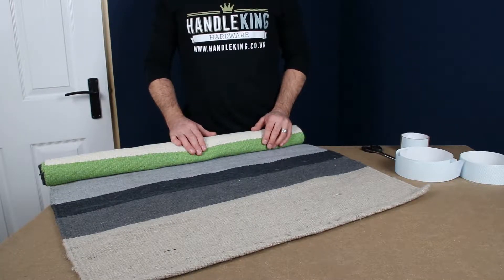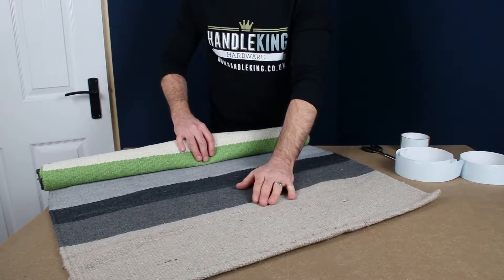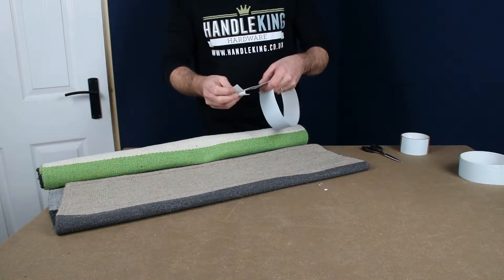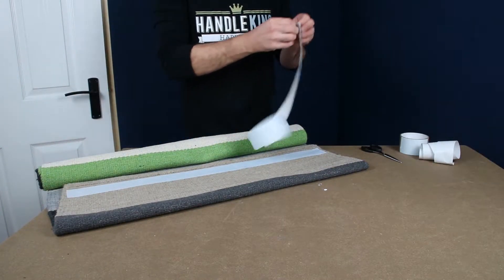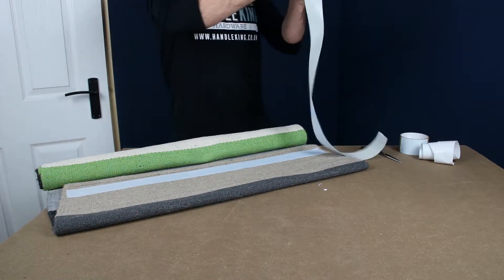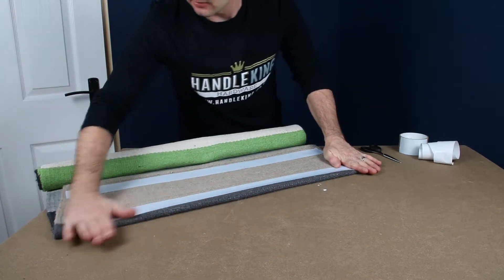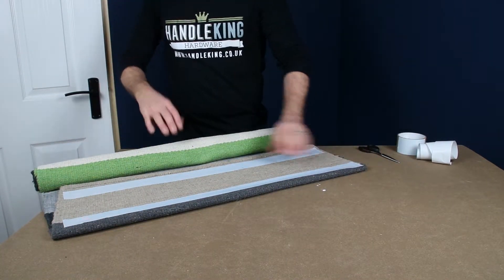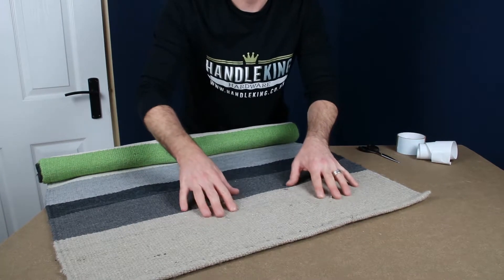How to Stop a Rug from Slipping on Wooden Floors - Handle King DIY Tips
Rugs can be slippery on wooden floors. We have a quick fix for you to help prevent your rug from slipping.